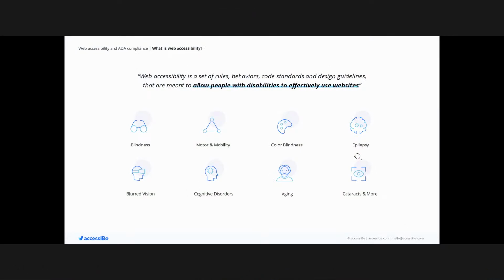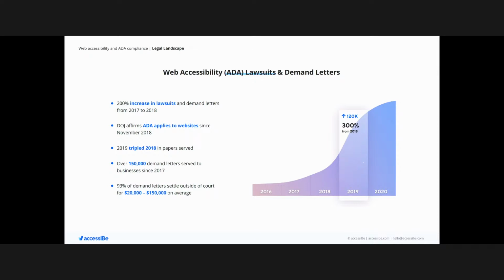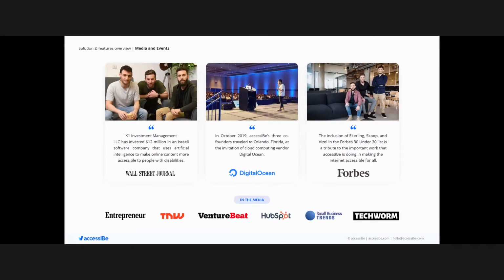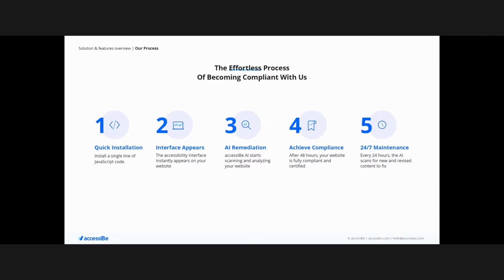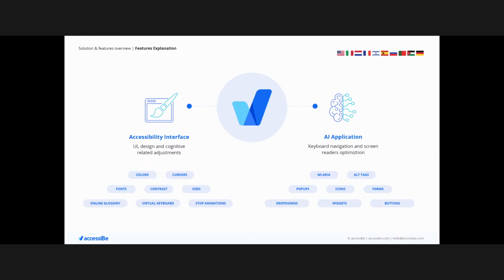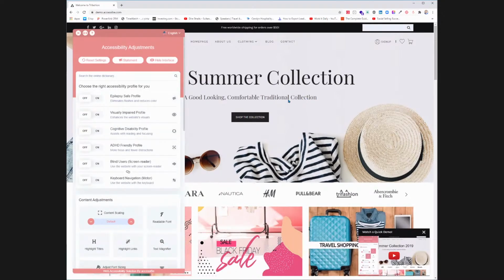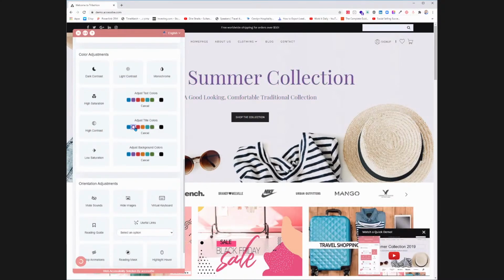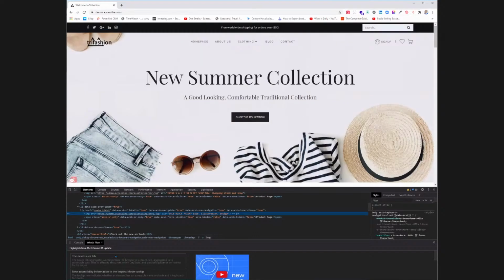Live Q&A | Building ADA-compliant websites | JetTalks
Together with accessiBe team members —  Ran Regev, Affiliate Program Director, and Refael Glantz, Strategic Partnership Manager — we’ll talk about building sites accessible by people with disabilities🎤 Drop your questions in the chat-box to get the answers during the live stream.
 📍 See you on 📅 August, 21⏰ 6 p.m. EEST